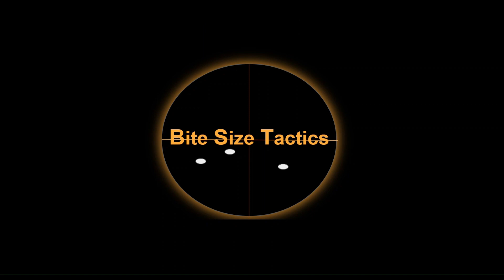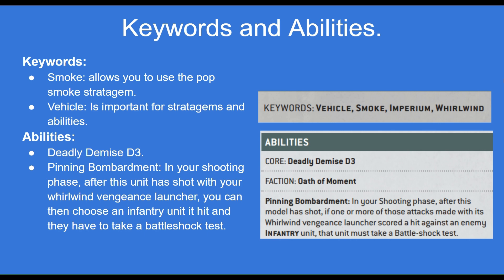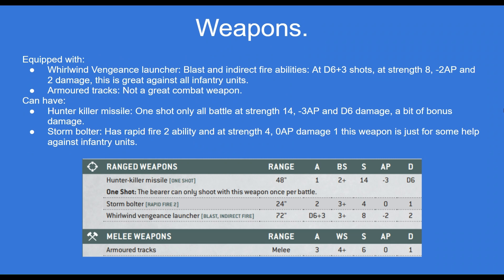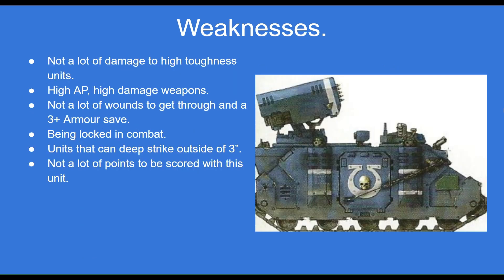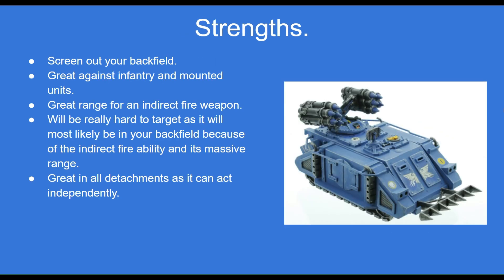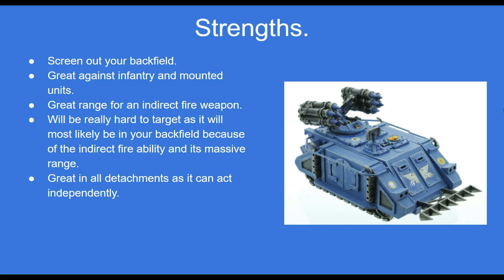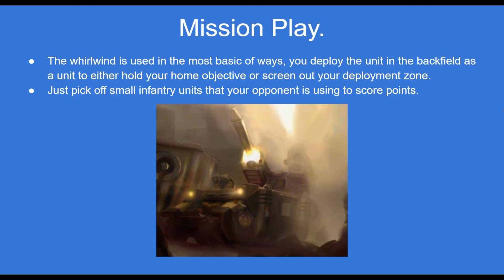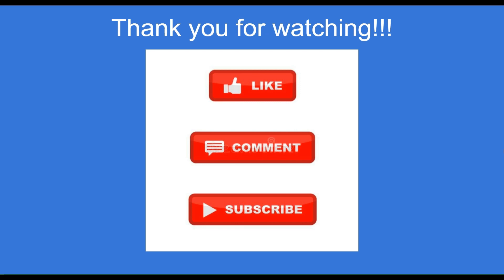The Whirlwind - One of the best meta pieces?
The whirlwind is currently one of the best vehicles that is currently available for the space marines, its great in the meta and this video explores why it is currently so good and also what its weaknesses are.